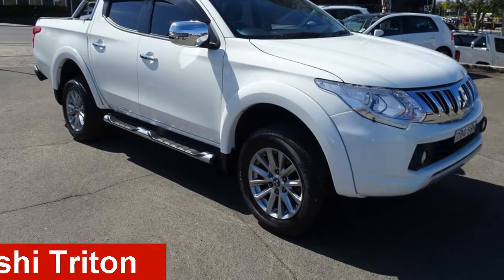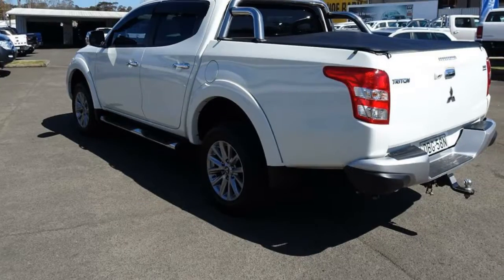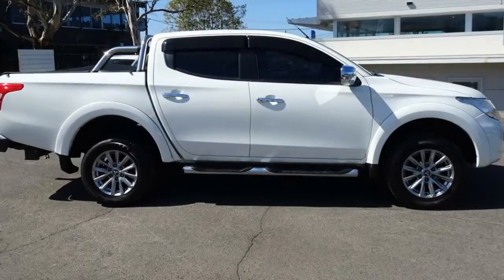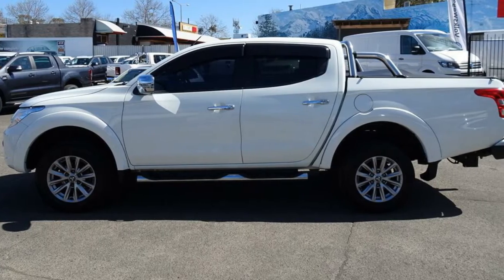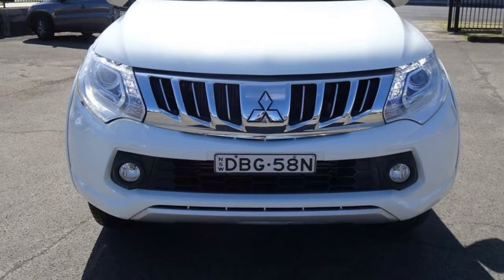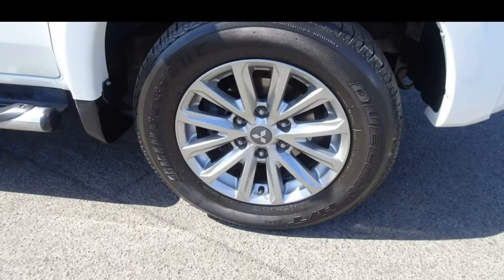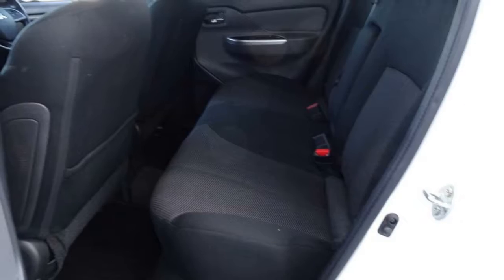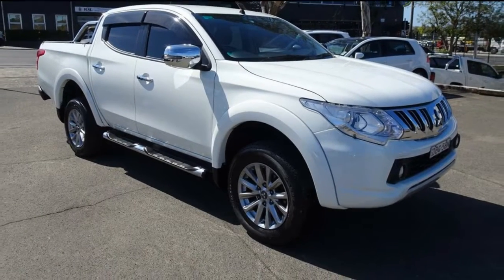2015 Mitsubishi Triton MQ MY16 GLS Double Cab White 5 Speed Sports Automatic Utility